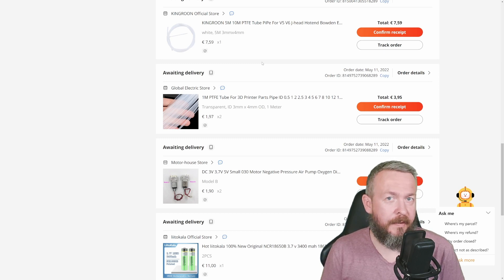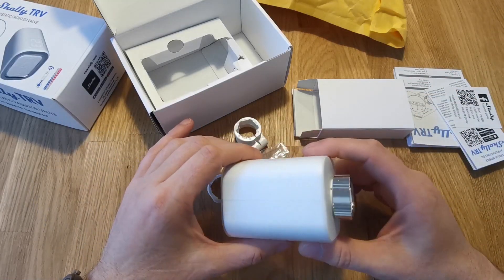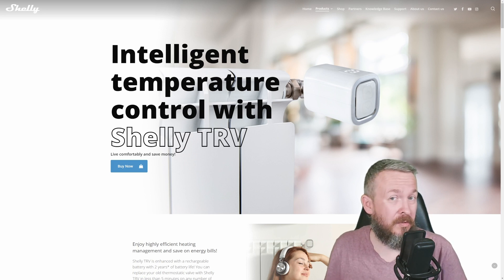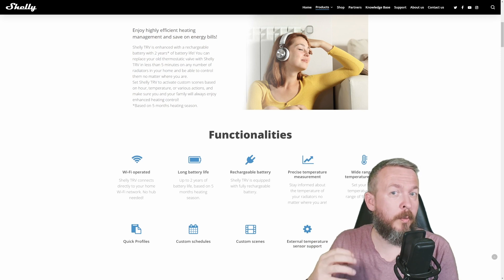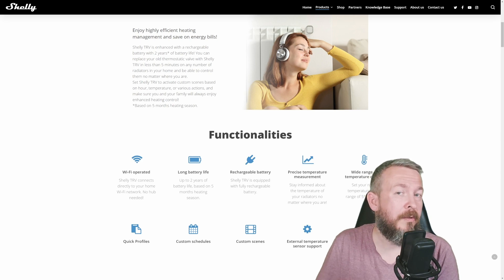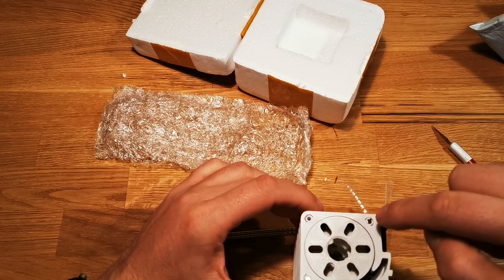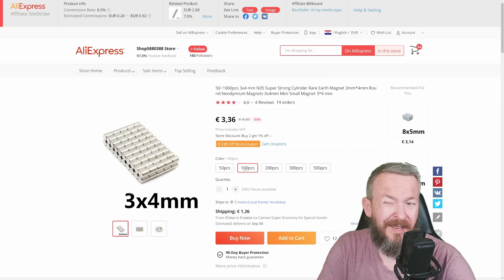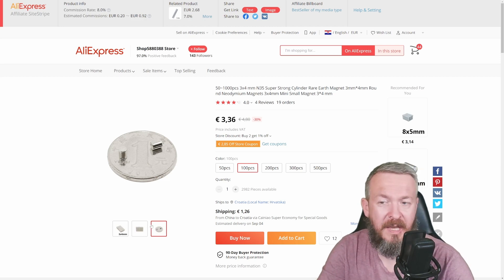Mail day #38 - Shelly TRV, USB cable tester, Tuya Zigbe sensor...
Let's look at some of the packages that arrived in last few weeks.
We have Shelly TRY Smart valve, rare-earth magnets, USB cable tester, Tuya Zigbee temperature and humidity sensor and Espressif ESP32-C3 board.
A lot of different stuff for couple of projects.
BTW - if you would like to see video on Shelly TRV, drop me a line.

00:00 - Intro
00:20 - Shelly TRV Smart Valve:
05:37 - Neodymium magnets:
08:45 - USB & Lightning cable tester:
12:45 - Tuya Zigbee Temperature and Humidity sensor:
15:47 - Espressif ESP32-C3-DEVKITM-1:
18:35 - Wrap-up

Have fun!
BeardedTinker

🧡 If you would like to support me and this channel, you can JOIN and become YouTube channel member! 🙏
📣Follow me on other platforms📣